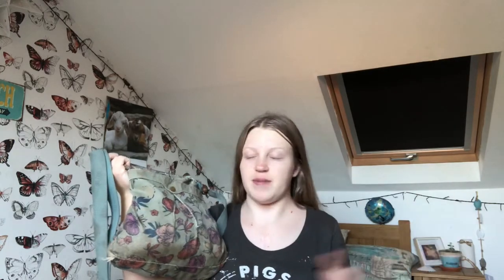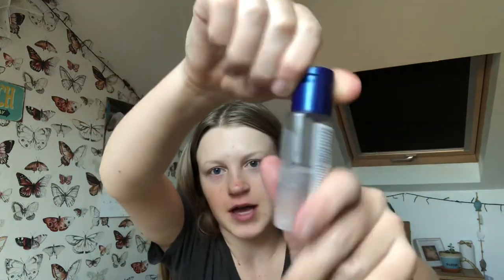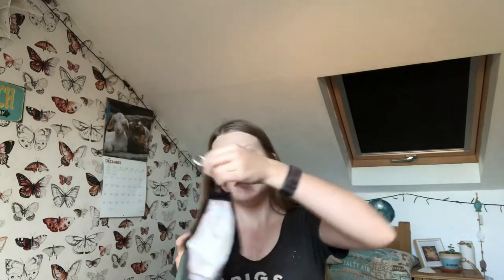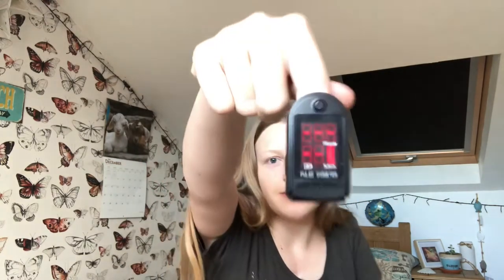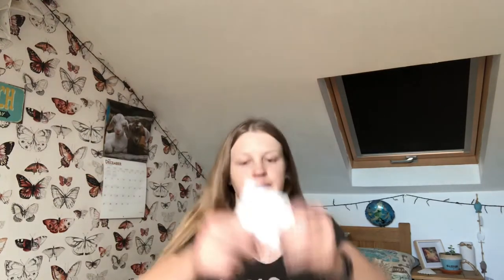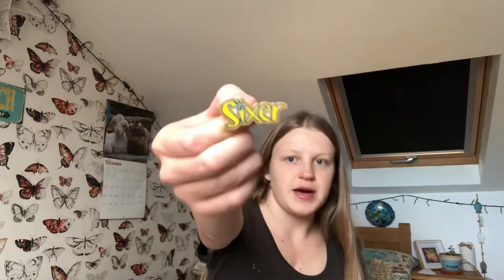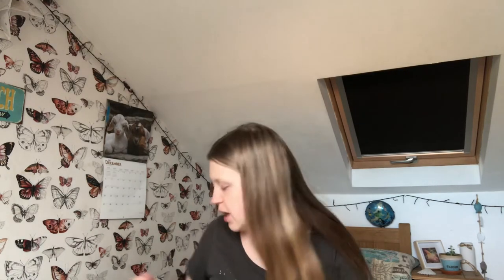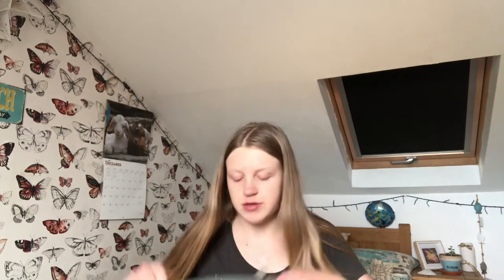Vlogmas Day 16 | what’s in my bag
Hi I’m Sian, I am 18 and have HLHS, in this video I show what I take in my bag everyday.